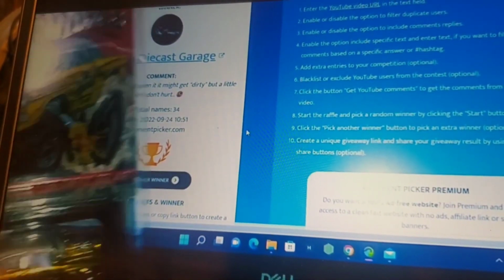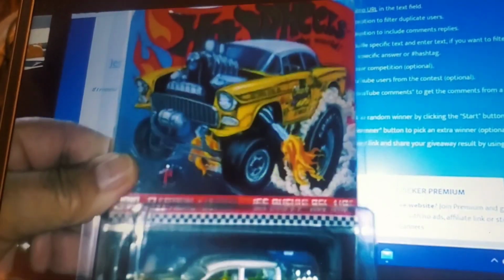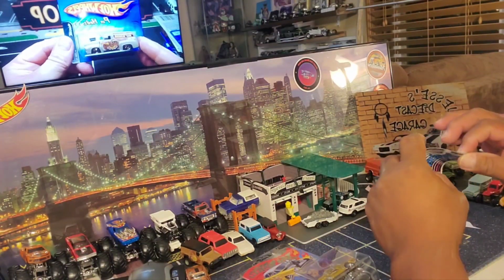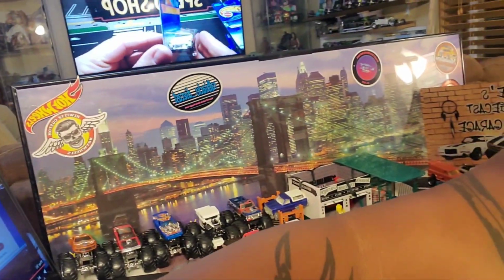😃I won! I won! 😃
Winning on ratblacks_ diecast